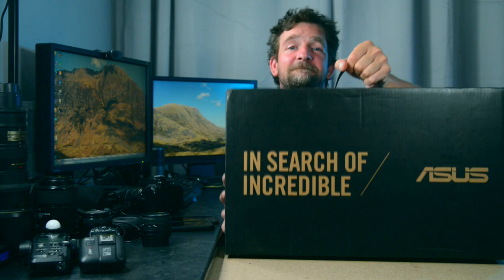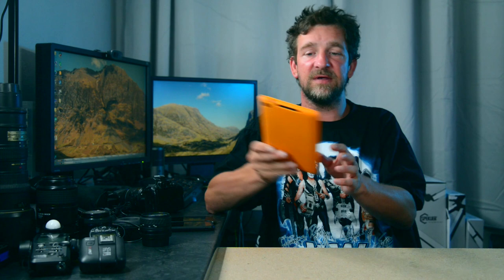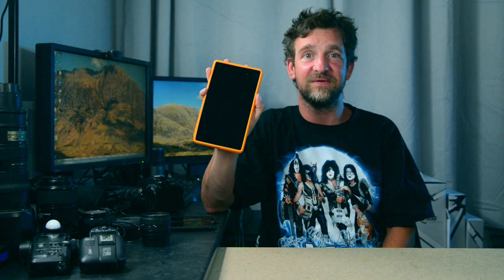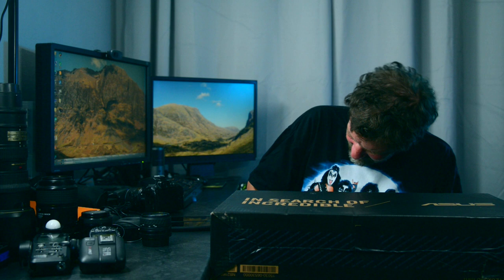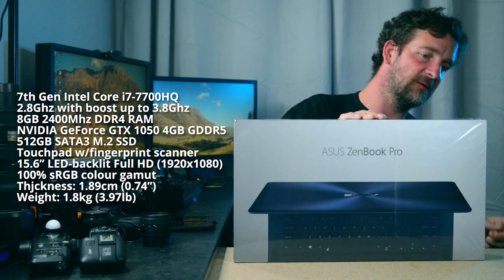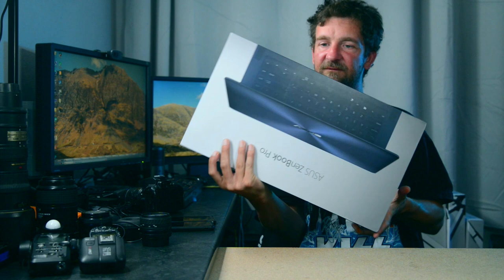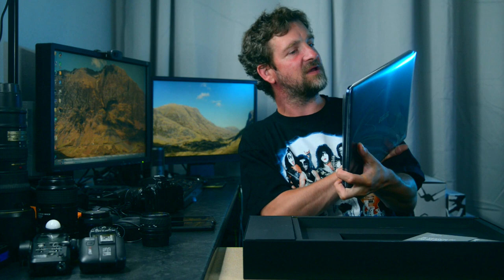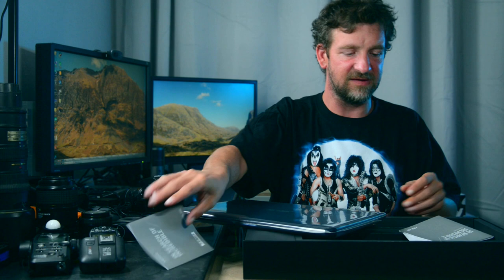My new photo & video editing laptop - ASUS ZenBook Pro (UX550VD)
I haven't used a laptop for years. Ever since tablets came out, those have satisfied 99% of my mobile needs. So, the laptop got packed up, shoved under the bed and forgotten about years ago.

But now I find myself needing more demanding applications when I'm away from home. Applications that tablets simply can't handle.

It is with great joy that I welcome a beautiful ASUS ZenBook Pro into my life. No, it's not the fancy new model with the screenpad. Those aren't quite out yet here in the UK. But this is the current top model in the UK, the UX550VD.

It will become the core of my new mobile editing setup for both photography and video. It also means I'll be able to keep writing for DIYPhotography.net while on the move.

So, expect more location shooting, and some mobile workflow tips and gear reviews coming soon!

Other gear used or shown in this video

1TB G-Tech G-Drive ev ATC
Wacom Intuos with Bluetooth

Spekular LED Lights
Nikon D5300
Nikon D800
Nikon AF-S DX 18-55mm f/3.5-4.5G VR II
Nikon 50mm f/1.4D AF
Rode VideoMicro